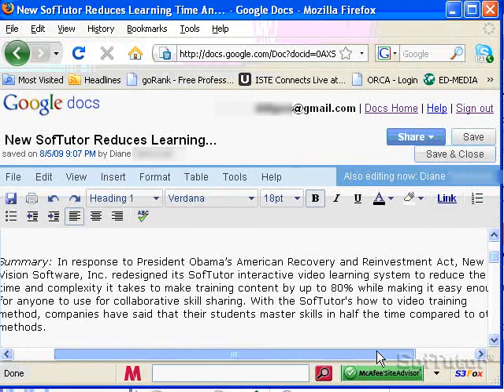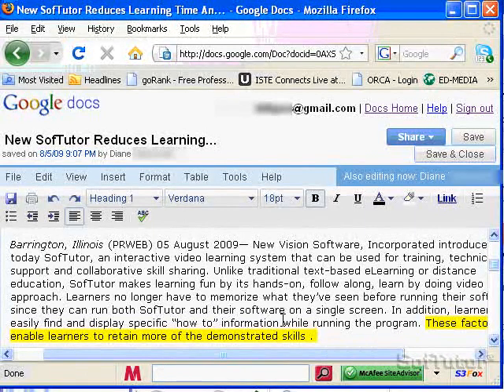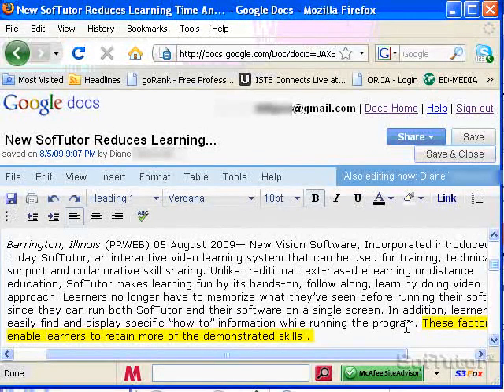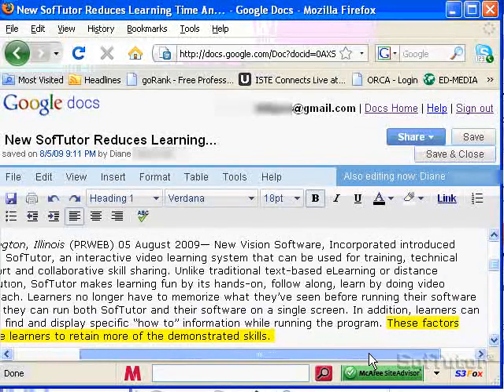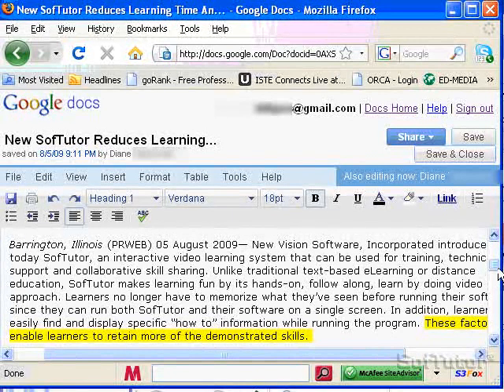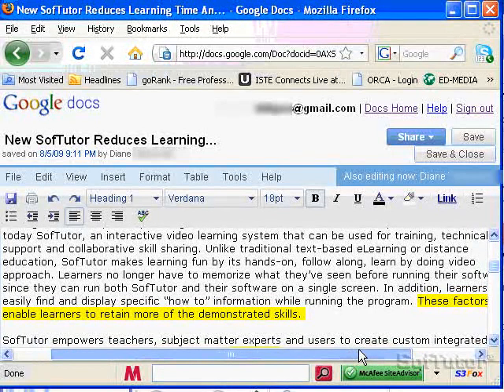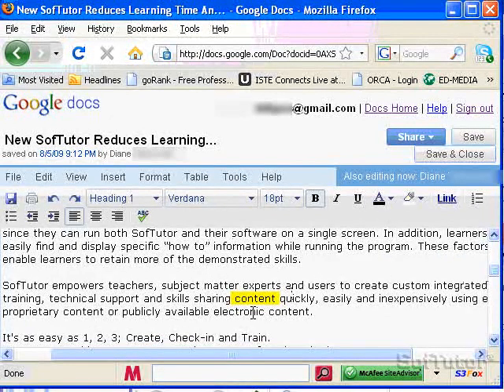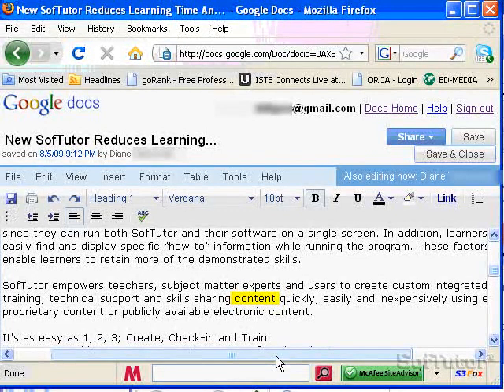Collaborative Screencast - Two People Collaborate on Google Docs in real-time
I was in a conference call with one of our PR consultants and we realized we could share and collaborate at the same time in a google doc.  I thought it was so cool I grabbed my blue snowball and made a screencast during the call.  If you see or learn something cool share it!  She had a mac, I had a pc the free google docs is a great product!

CC-BY-SA 2009 Randy Hilgers, Nvsi.com
TheScreencastWizard.com